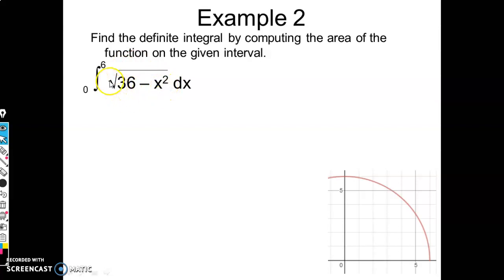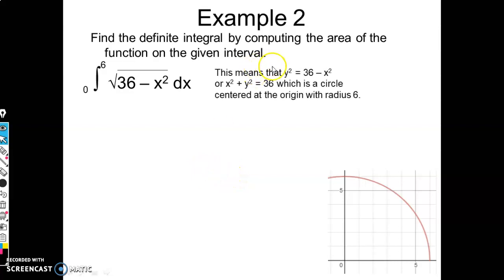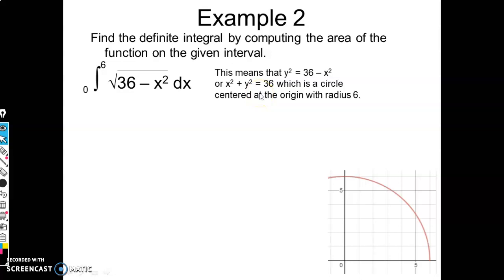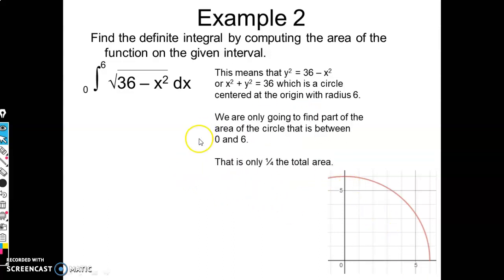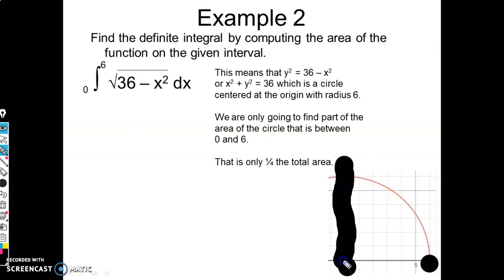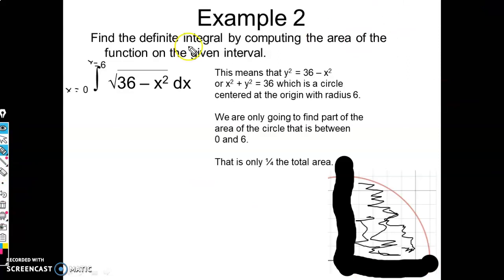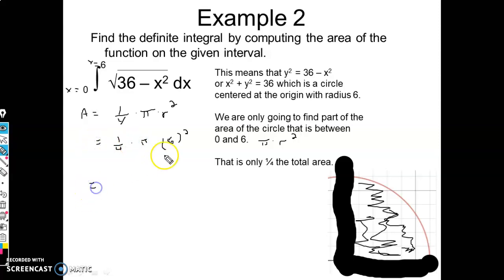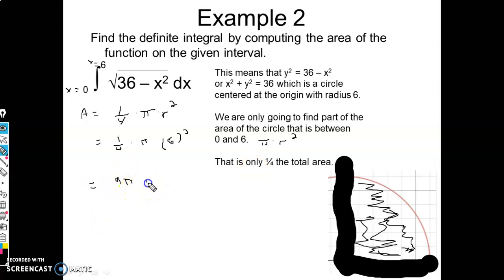Pre-Calc 11-2 Part 2